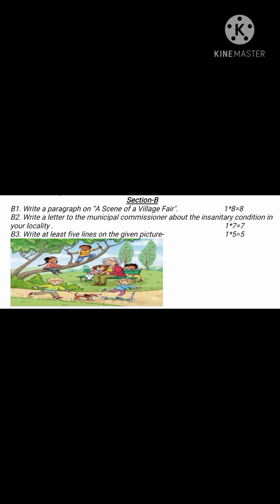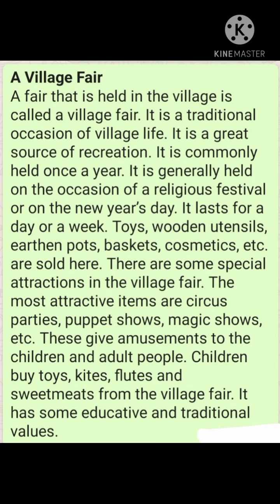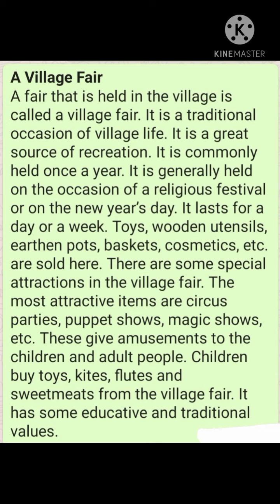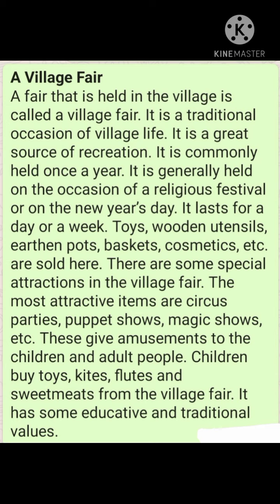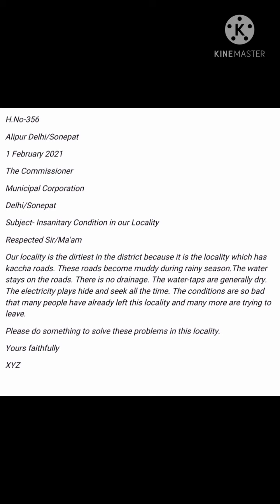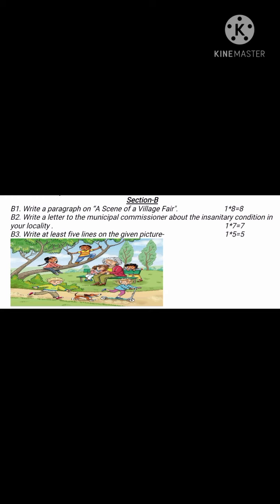MTP-4 Sec-B Grade-5